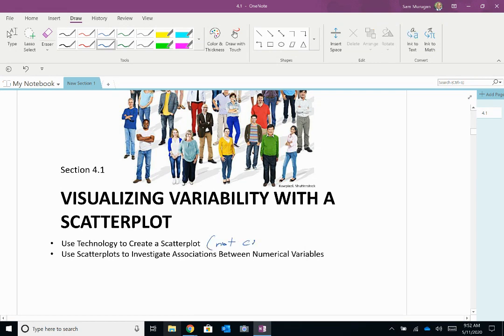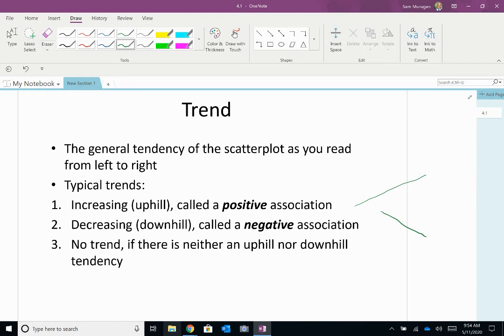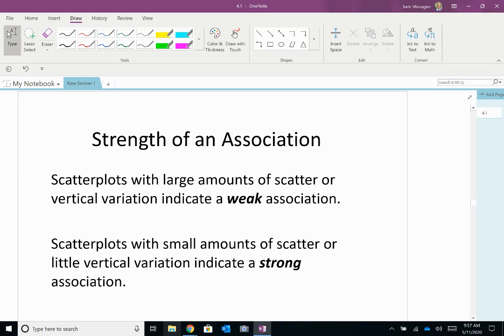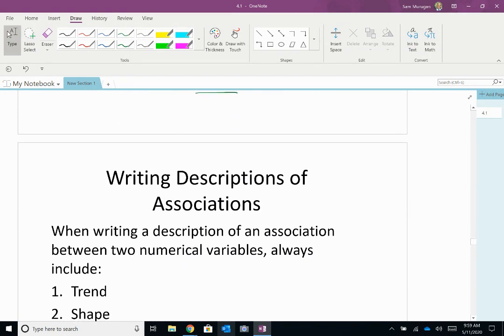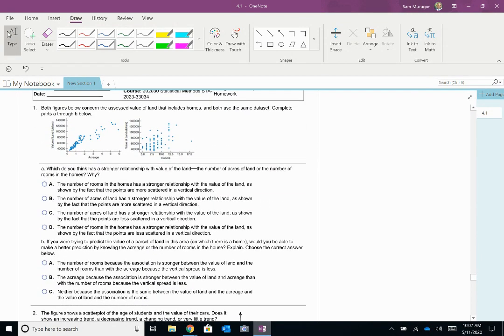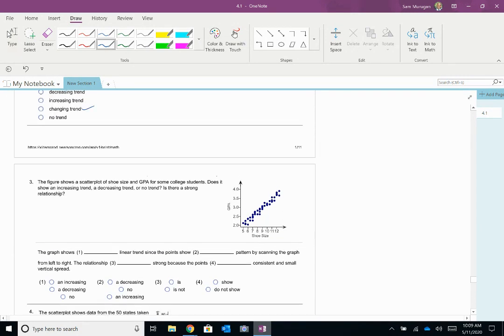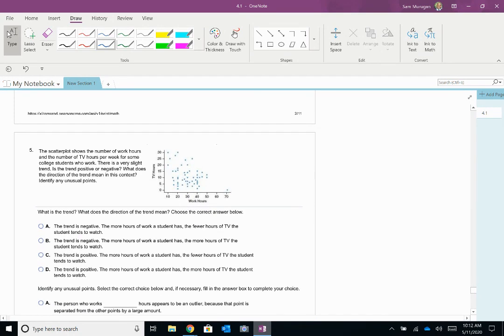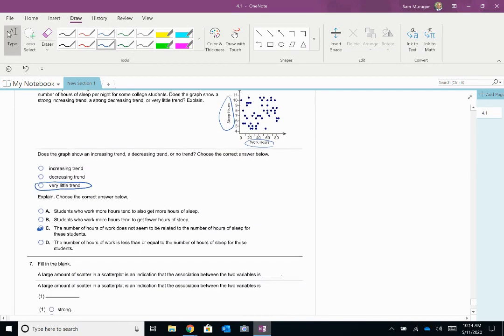STA2023 - 4.1 Visualizing Variability with a Scatterplot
This lecture video covers the concept of visualizing variability with a scatterplot.